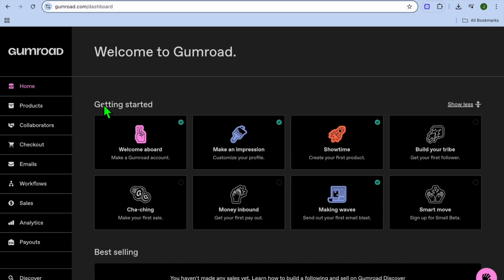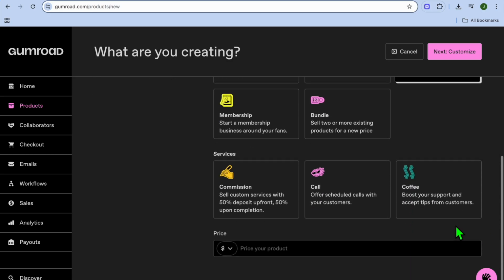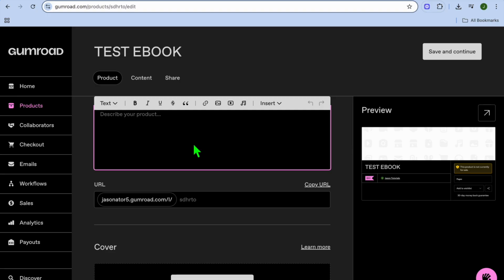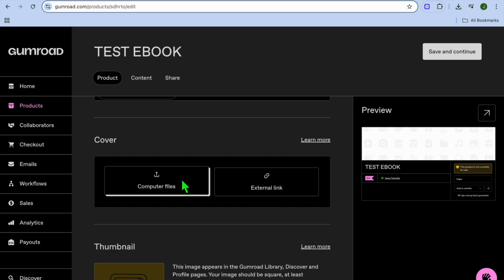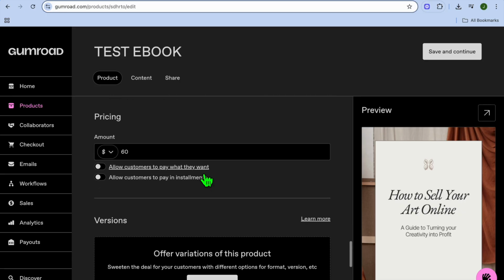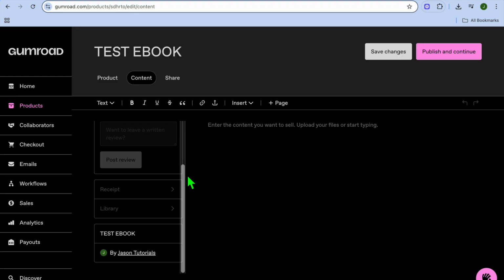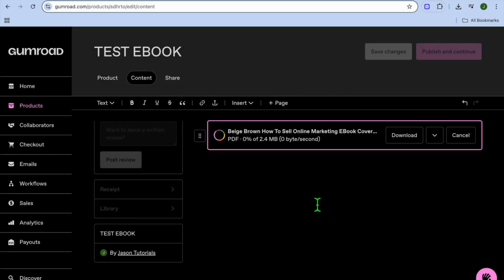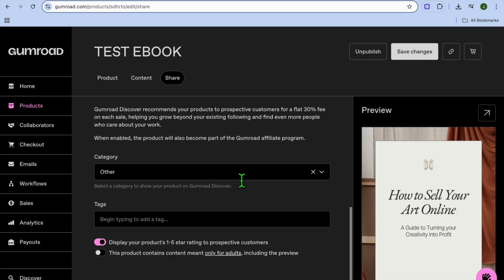HOW TO PUT EBOOKS ON GUMROAD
Learn how to put ebooks on Gumroad. This video shows you how to sell ebooks online using the Gumroad platform. Follow along with this gumroad tutorial to start selling digital products today!